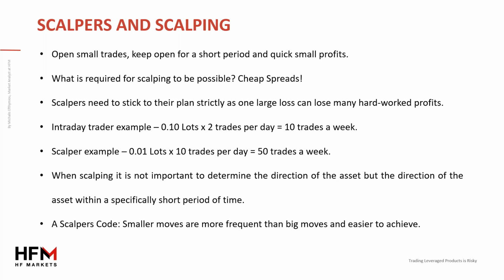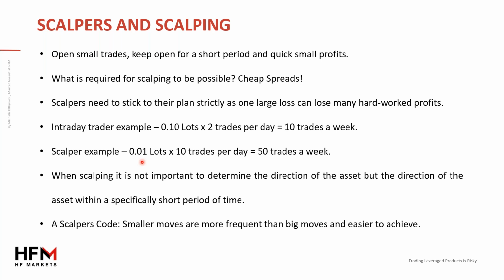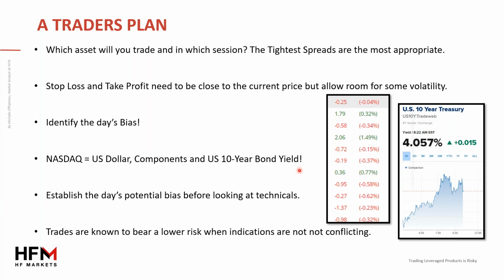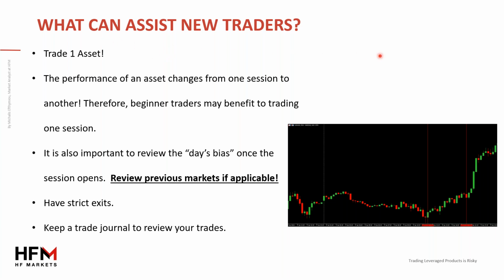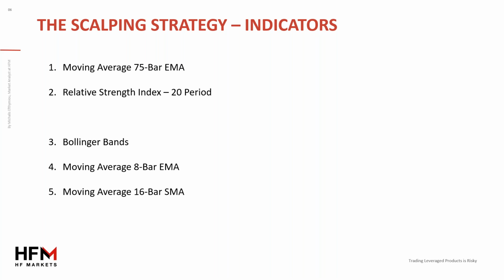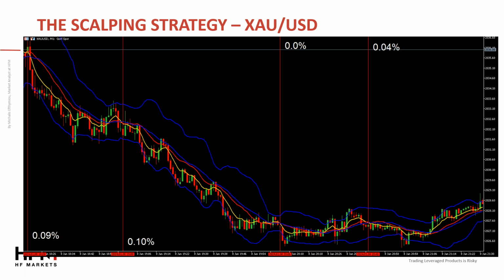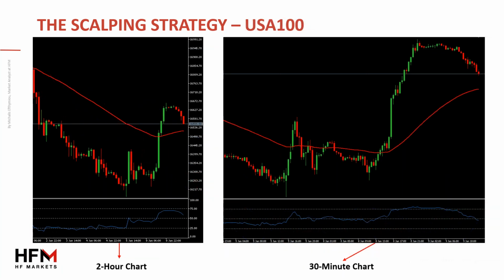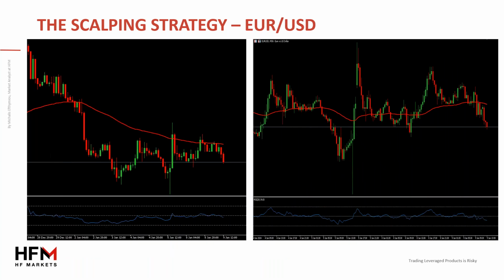Simple Scalping Strategies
Scalping is a strategy which involves making small trades at different prices throughout the day. As scalping is an ultra-short-term method of trading, Michalis, will look at how traders can use simple methods while using this methodology. The webinar will include:

• Scalping and its advantages
• Technical analysis and scalping.
• Planning the trading session